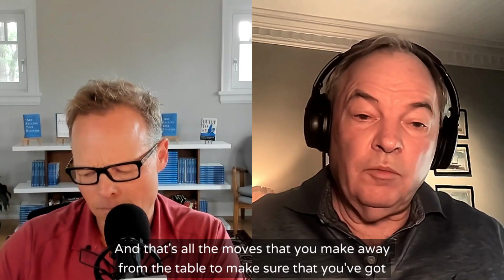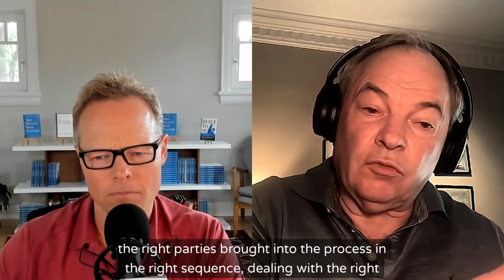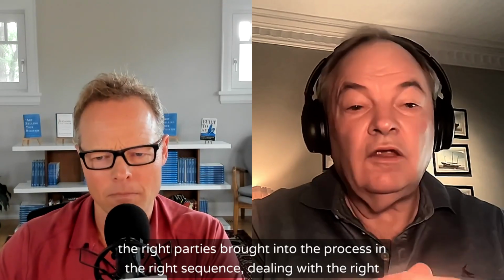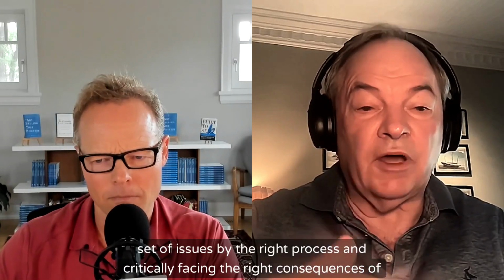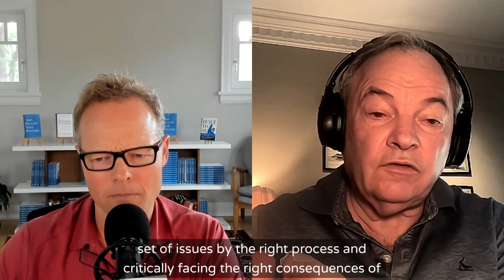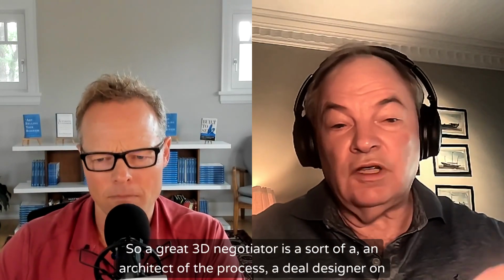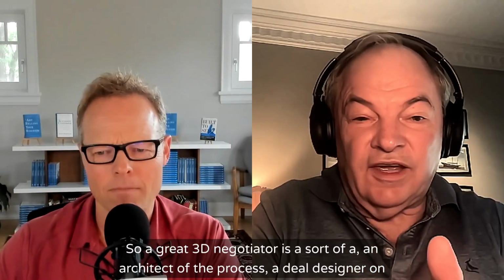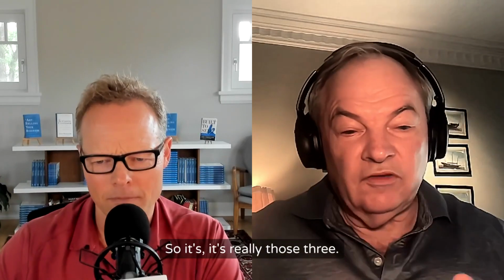The 3D Negotiation Framework How to Craft Winning Deals with Jim Sebenius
Learn about the 3D Negotiation framework from Harvard’s Jim Sebenius and discover how this powerful approach can help you close more lucrative business deals.